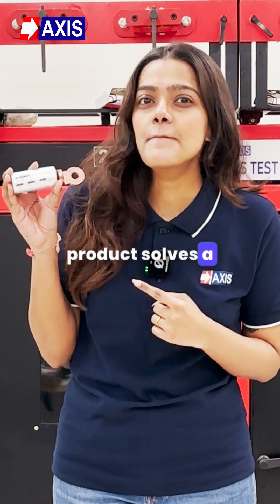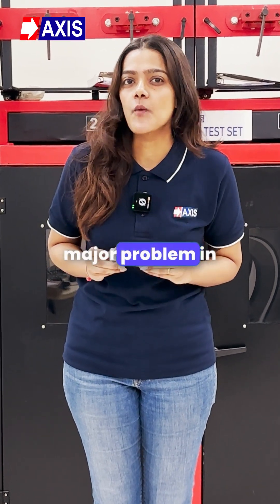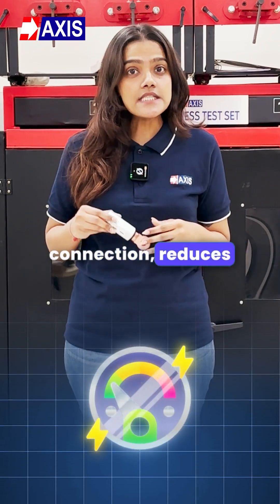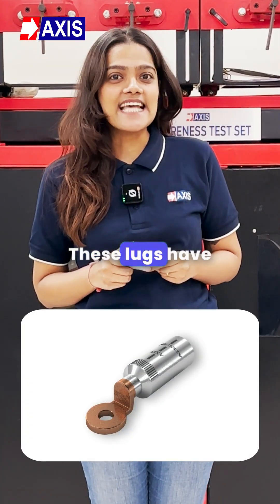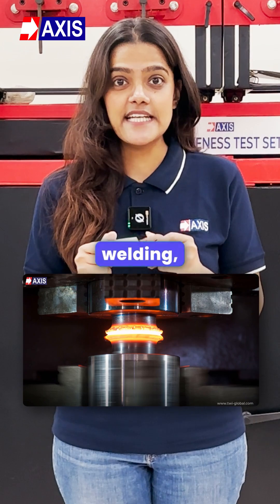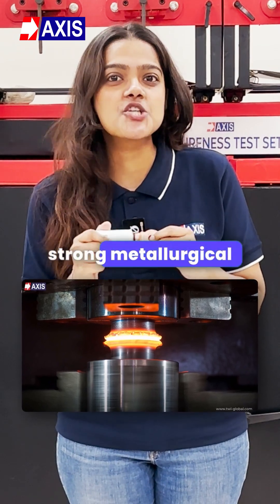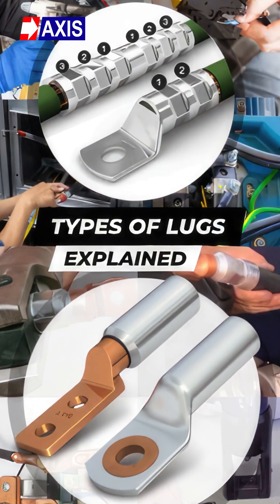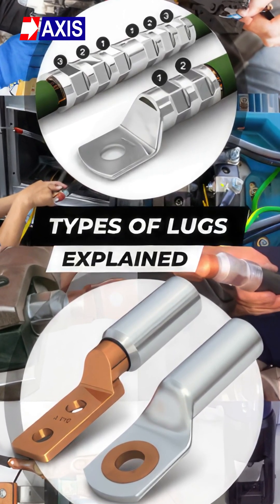Why Bimetallic Lugs Don’t Corrode! (Here’s the Secret!)🤚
Bimetallic lugs are designed to resist galvanic corrosion, but how do they do it?⚡
In this short video, we reveal the secret behind their corrosion resistance and why they’re the go-to choice for electrical connections.